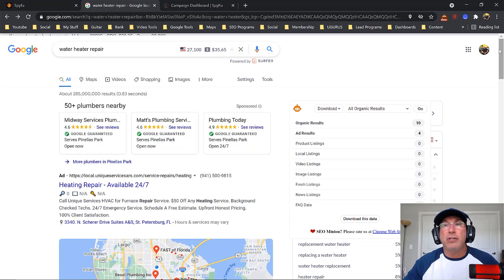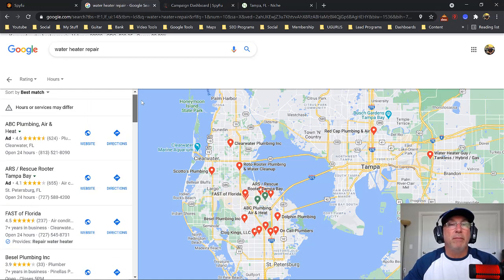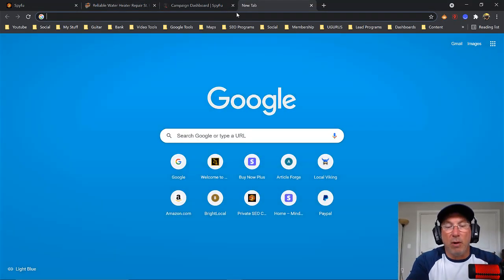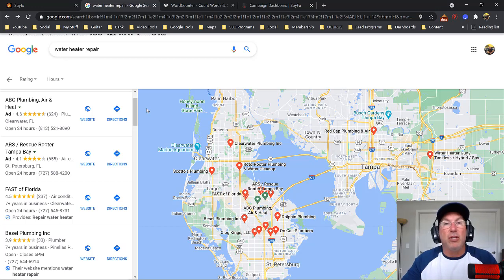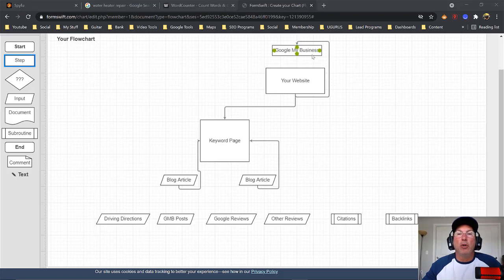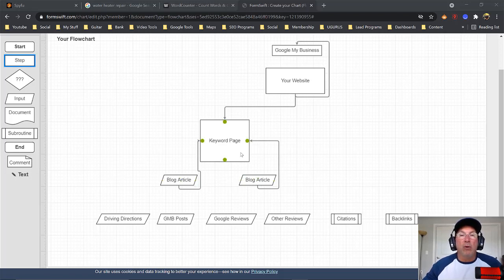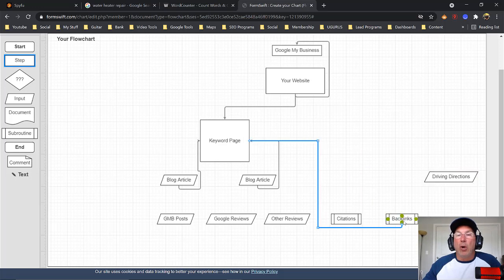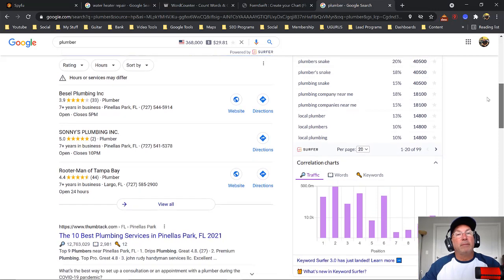How To Rank In GOOGLE MAPS For Multiple Keywords and RANK FAST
In this video, I show you how to rank in Google Maps for multiple keywords fast. I'm going to share with you some of the techniques that I've used and are currently using on my websites. These strategies will help you rank for different keywords in Google Maps!

00:53 Niche Keyword Research
02:35 Keyword Competition
03:58 Check Competitors
06:30 Content Pages
10:22 Factors that you need to rank in the Google 3 Pack
14:19 Create Google Posts
15:40 Get reviews
16:05 Get Citations and backlinks
17:39 Get driving directions

✔ Search Engine Optimization in Staten Island
✔ Internet Marketing Agency Staten Island
✔ Staten Island Marketing Agency
✔ Digital Agency Staten Island
✔ Digital Marketing Agency Staten Island
✔ Online Marketing Staten Island
✔ Digital Marketing Staten Island
✔ Staten Island SEO
✔ Marketing Staten Island
✔ SEO Services Staten Island

Mindsaw
900 South Ave, Staten Island, NY 10314, United States

Anyone who donates I will answer any question they have on this video.